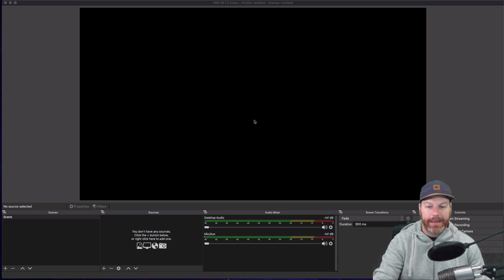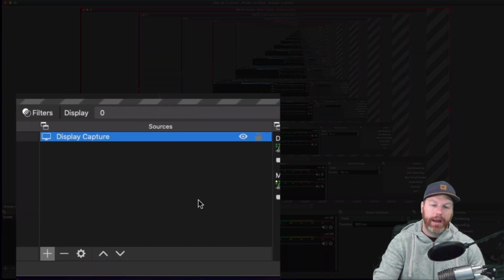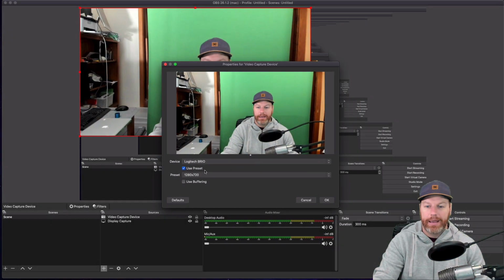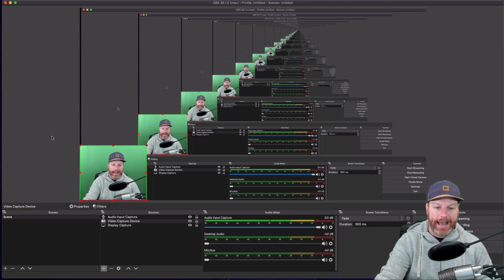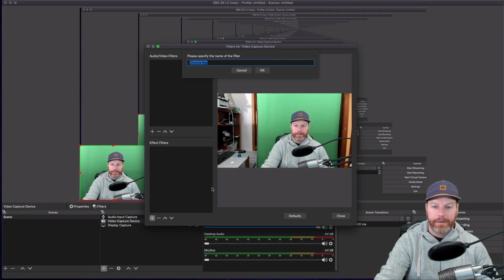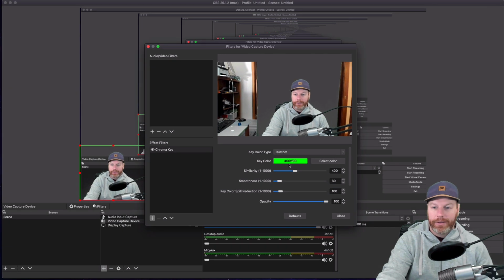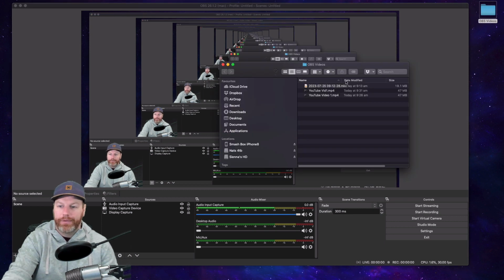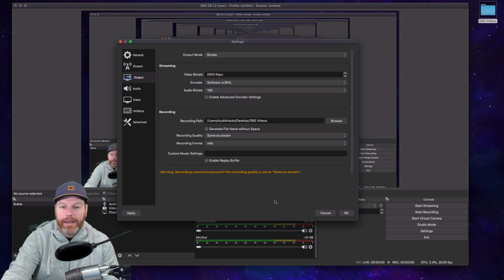How To Use Green Screen On OBS Studio (Tutorial)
How To Use Green Screen On OBS Studio

🟢 Welcome to our comprehensive guide on using a green screen in OBS Studio! 🎬 In this tutorial, we'll walk you through the process of adding that professional touch to your videos by effectively using a green screen for a seamless background replacement.

✅ Whether you're a seasoned content creator or just starting your journey, mastering the green screen technique can elevate the quality of your productions and open up endless creative possibilities.

In this video, you'll learn:

🌟 Setting up your green screen: We'll guide you through choosing the right green screen material, positioning, and lighting to ensure optimal results.

🌟 Configuring OBS Studio: Get familiar with the necessary settings and adjustments needed to incorporate the green screen effect into your live streams or recordings.

🌟 Keying and Chroma Key filters: Learn how to remove the green background using OBS Studio's powerful built-in features to replace it with any image, video, or scene you desire.

🌟 Fine-tuning and Troubleshooting: We'll cover essential tips and tricks to get that perfect chroma key, and troubleshoot common issues you might encounter.

🌟 Creative Applications: Discover some exciting ways to leverage the green screen effect in your content, including adding virtual sets, inserting images or videos, and more!

So, whether you're a gamer, vlogger, tutorial maker, or just want to add some fun effects to your videos, this tutorial has got you covered! 🚀

Let's take your content to the next level with the magic of green screen on OBS Studio! 🟢✨